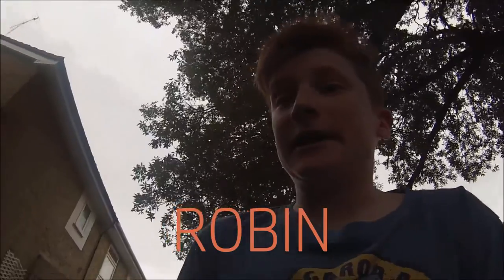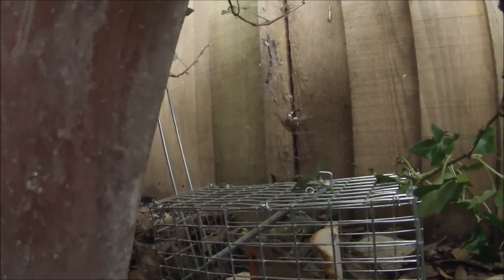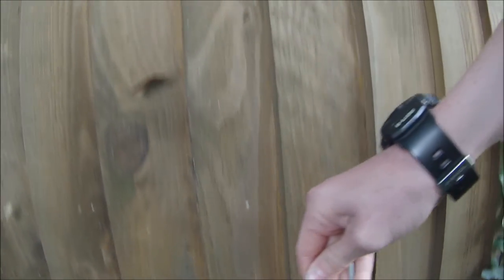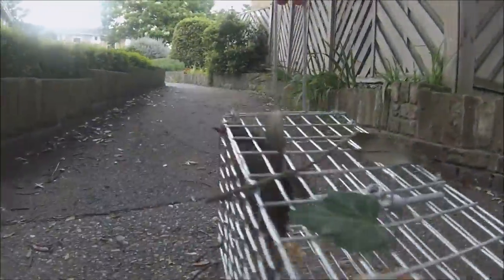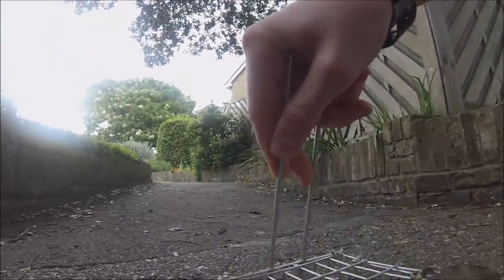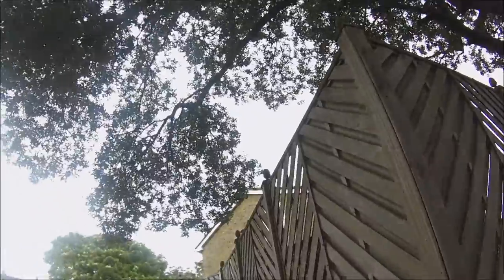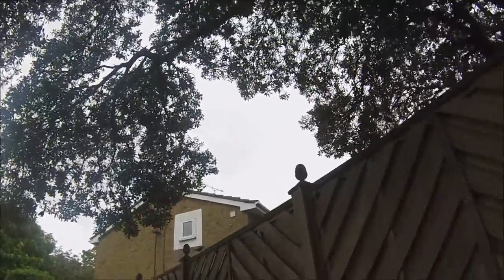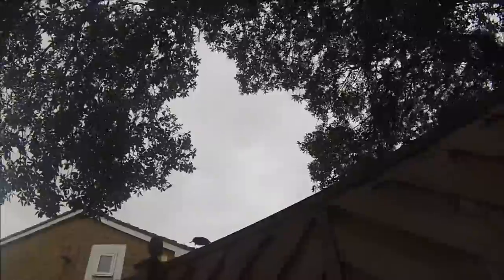CATCHING A ROBIN in a live capture trap... BEAUTIFEL